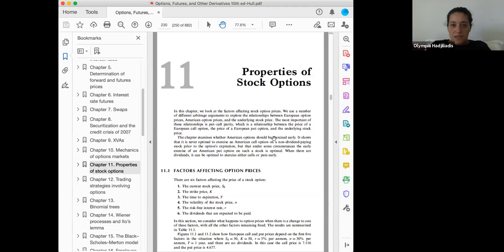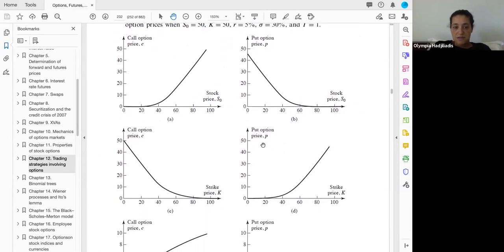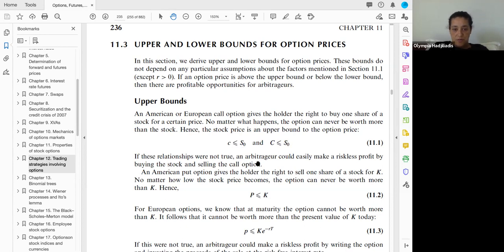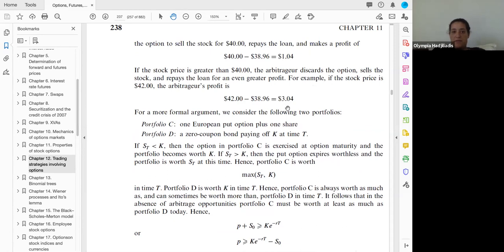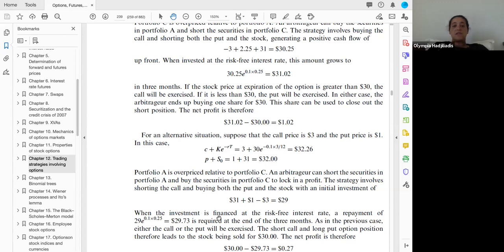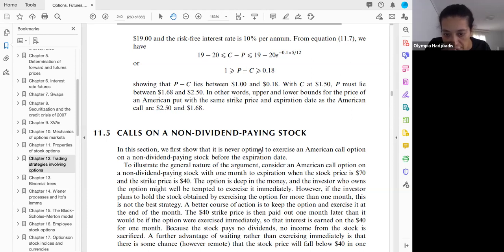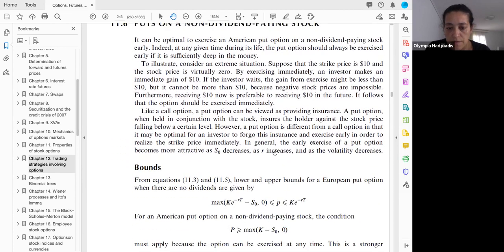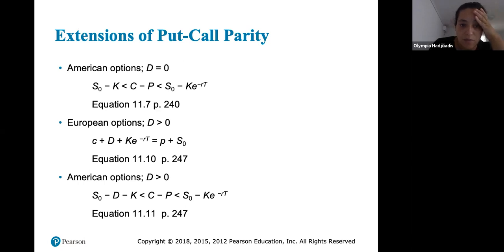STAT 761 Advanced concepts in Financial markets L# 10